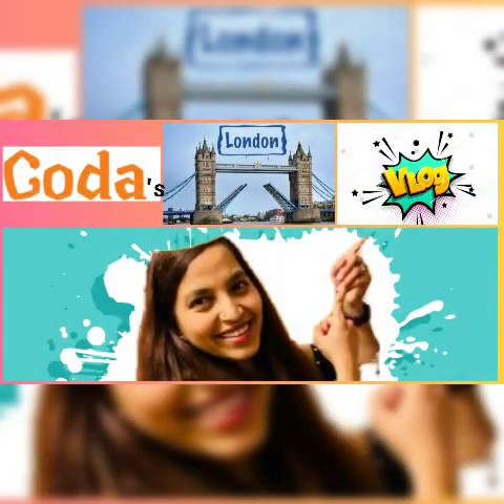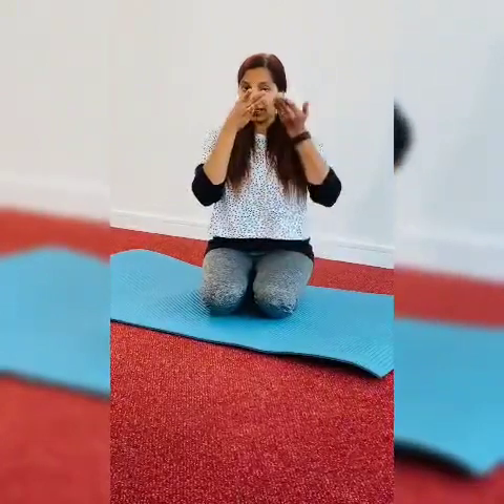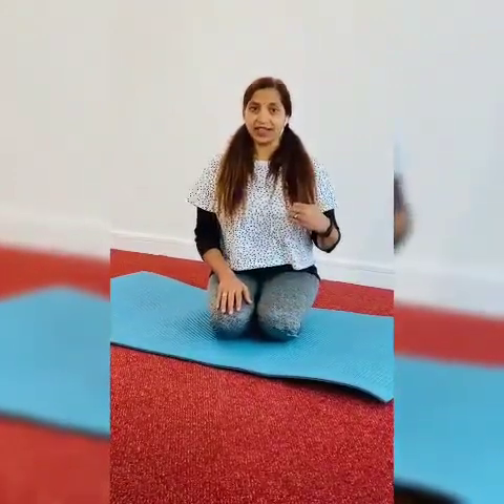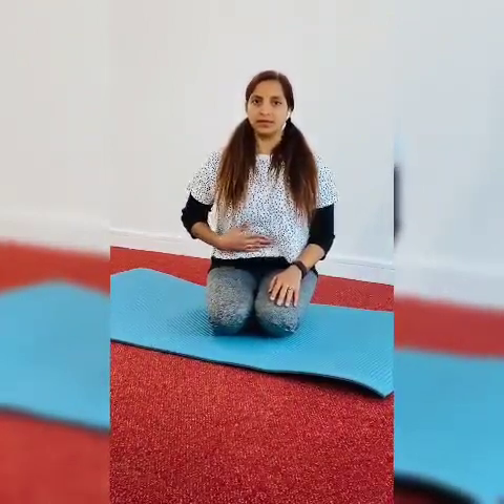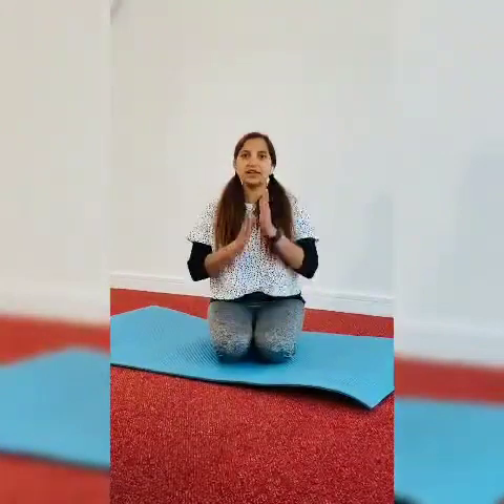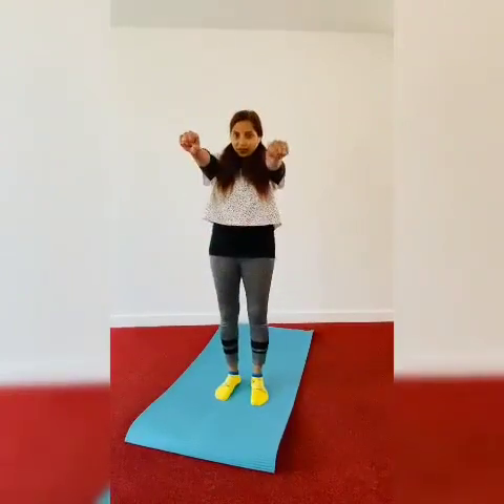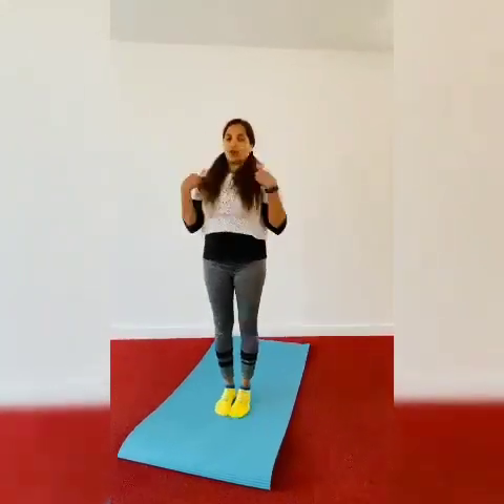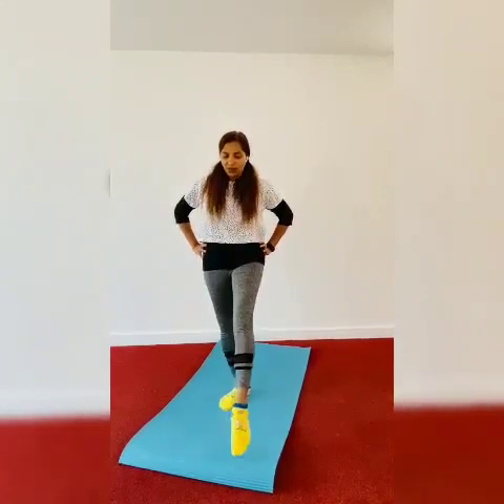Let’s start with simple n effective yoga.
In this pandemic situation, Yoga has been one of the best activity, one could rely on confidently. On the occasion of international yoga day, I intend to provide a quick start to yoga at home, at your convenience, the simple yet effective way.